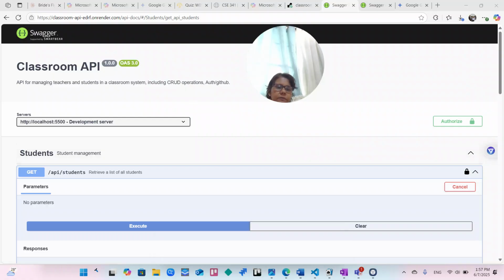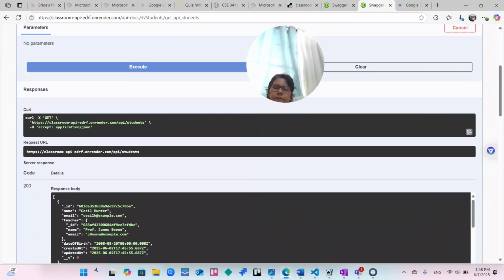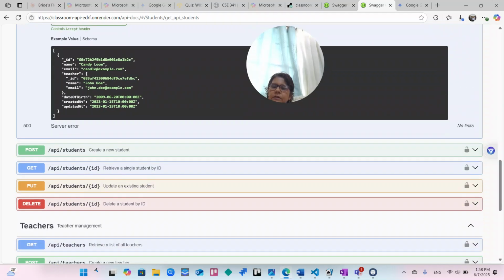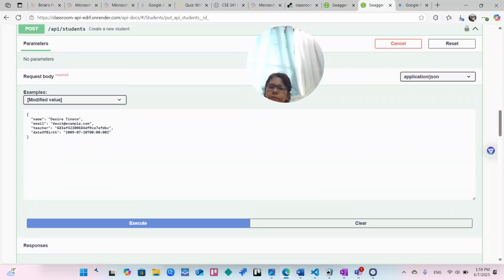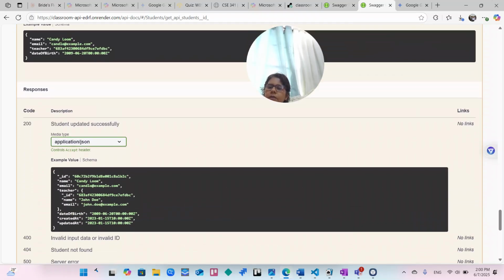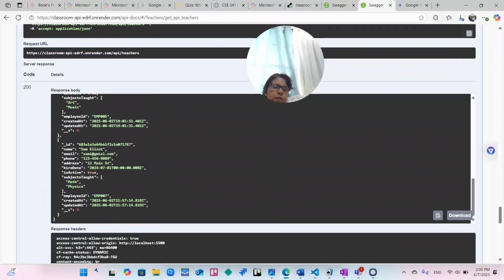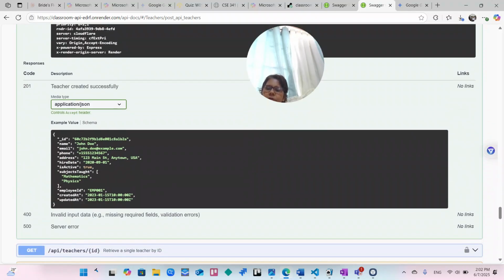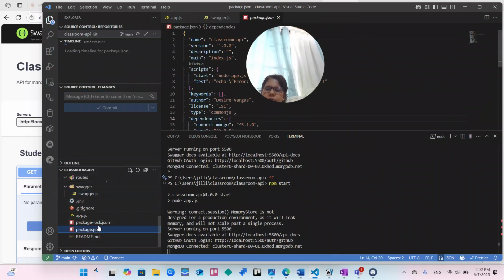Calsroom API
An API to manage teacher and studenst, the api need AUTH